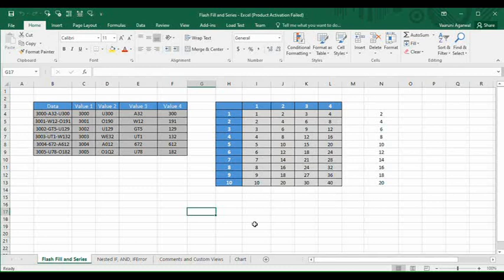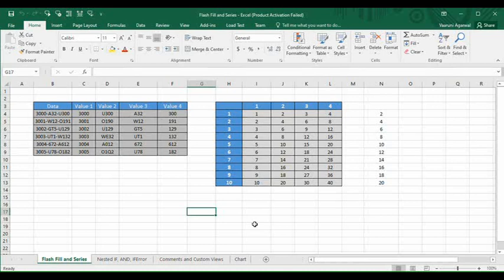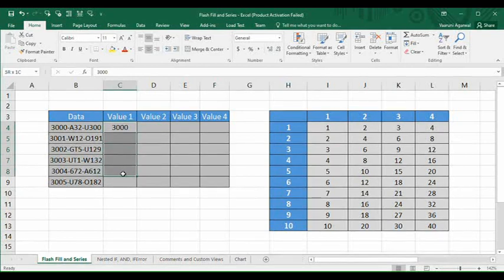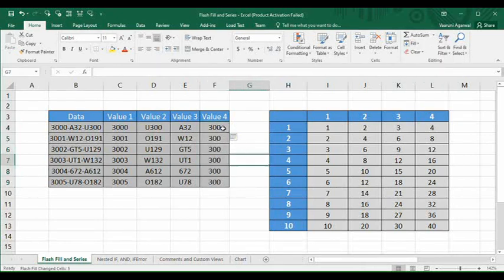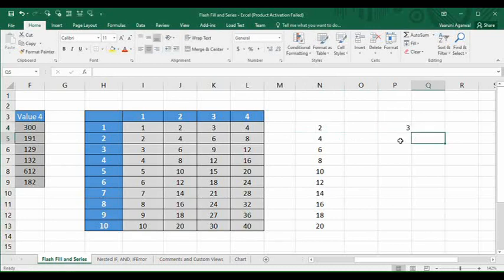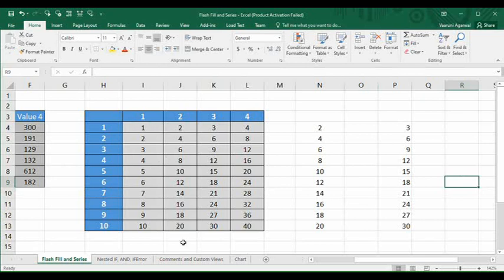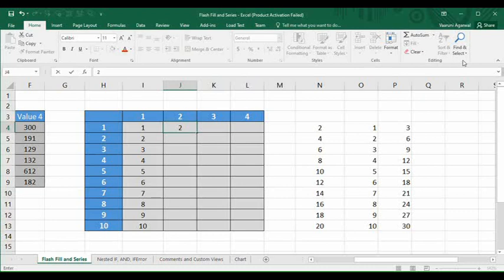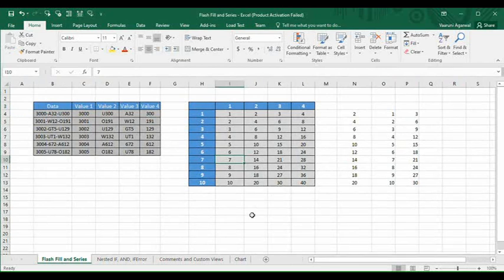Microsoft Excel Tutorial - Flash Fill in Excel + Series features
In this MS Excel tutorials video, we are going to see the usage of Flash Fill and Series features of MS Excel. These both features are used in filling up of data quickly. Apart from that these features are easy to use and yield accurate results.